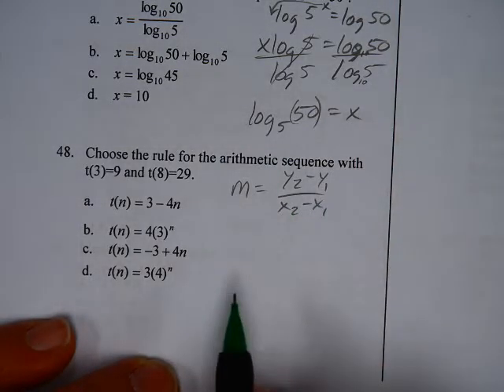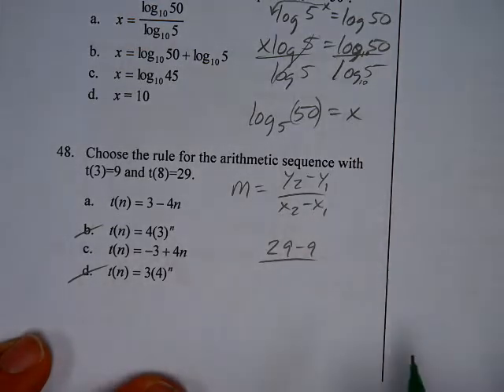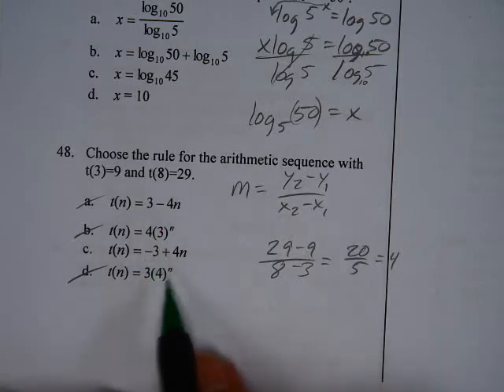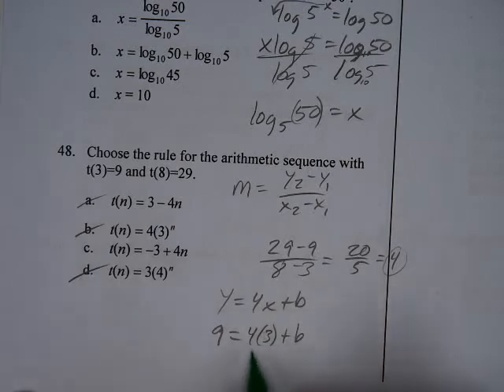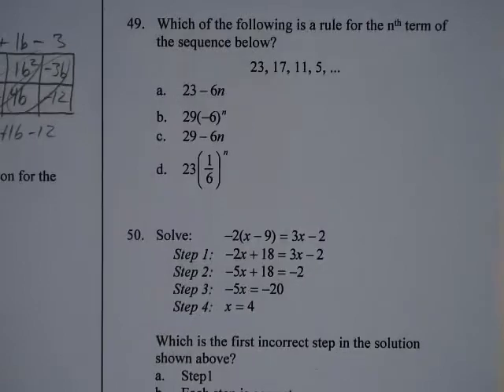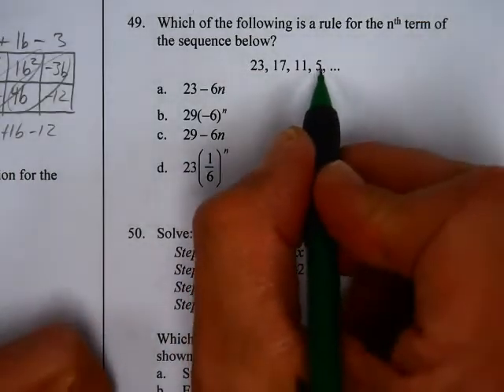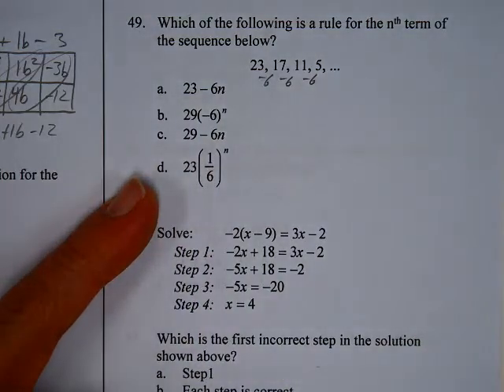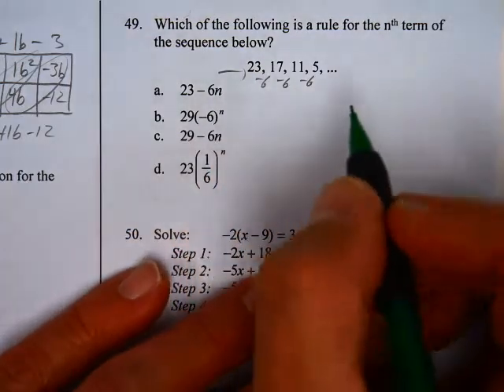Alg 2 - Semester 1 Review #48-50